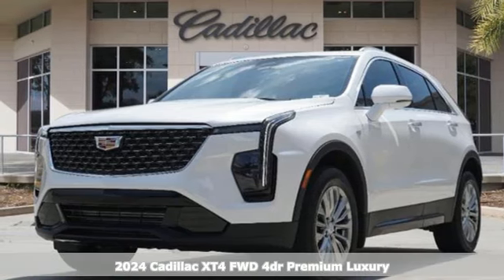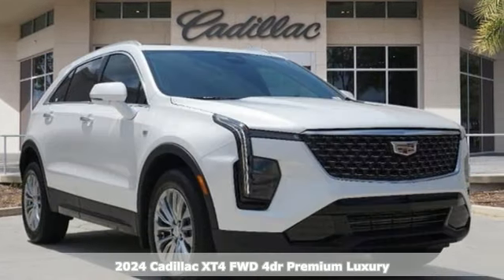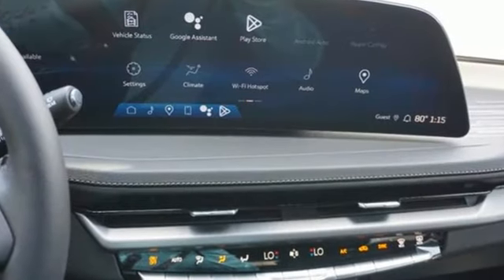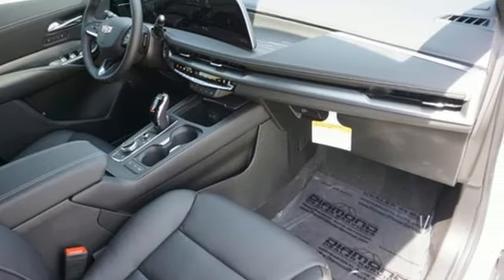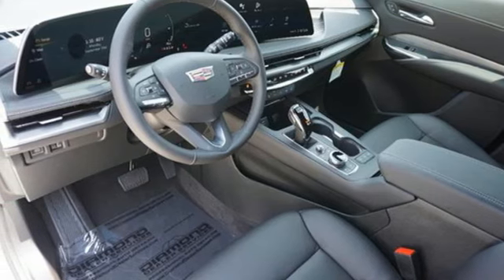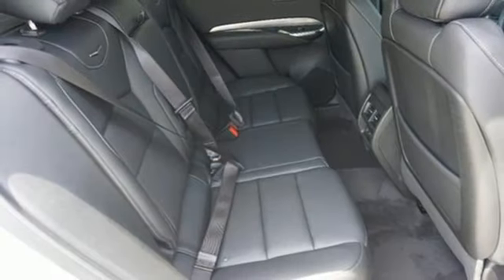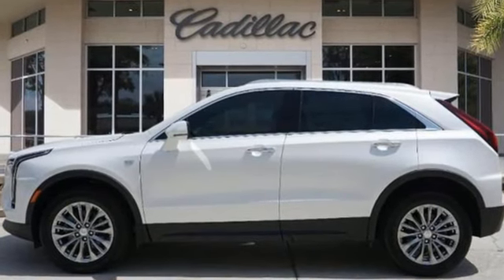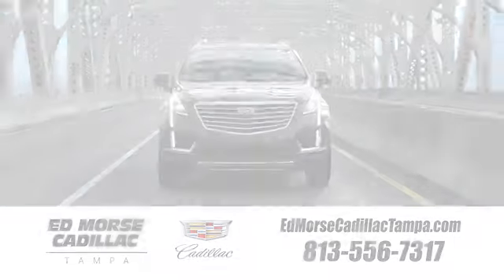New 2024 Cadillac XT4 Tampa FL St. Petersburg, FL RF114571 - SOLD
Year: 2024
Make: Cadillac
Model: XT4
Trim: Premium Luxury
Engine: 2.0Ll 4 Cylinder Turbocharged
Transmission: FWD 9-Speed Automatic
Interior: Jet Black
Stock #: RF114571
VIN: 1GYFZCR43RF114571
Recent Arrival! 2024 Cadillac XT4 Premium Luxury 24/29 City/Highway MPGTO KEEP YOU SAFE, WE DELIVER!BUY ONLINE-TEXT-EMAIL-CHAT-PHONE AND WE WILL DELIVER YOUR NEXT VEHICLE TO YOUR DOOR!FROM OUR SALES FLOOR TO YOUR DOOR!IT'S THAT EASY.Cleaned and Sanitized All advertised prices are plus tax, tag, title, registration, and reconditioning costs. Prices do not include predelivery service charge of $999, electronic registration filing fee of $199.7, or tag agency fee of $85. Prices can expire or change at any time without notice. Advertised prices cannot be used in conjunction with other offers, special APR programs, or available dealer cash back, or other incentives. All vehicles subject to prior sale. Prices do not include dealer installed options.Equipped with Cold Weather Package (Heated Driver & Front Passenger Seats, Heated Rear Outboard Seating Positions, and Heated Steering Wheel), Preferred Equipment Group 1SD (6-Way Power Passenger Seat Adjuster, 7-Speaker Audio System, Auto-Dimming Inside Rear-View Mirror, Automatic Emergency Braking, Electronic Cruise Control w/Set & Resume Speed, HD Rear Vision Camera, and Manual Rake & Telescopic Steering Column), 3.47 Axle Ratio, 4-Way Driver Seat Power Lumbar Control, 4-Way Passenger Seat Power Lumbar Control, 4-Wheel Disc Brakes, 7 Speakers, 8-Way Power Driver Seat Adjuster, ABS brakes, Air Conditioning, Alloy wheels, AM/FM radio: SiriusXM with 360L, Apple CarPlay/Android Auto, Auto High-beam Headlights, Auto-dimming door mirrors, Auto-dimming Rear-View mirror, Automatic temperature control, Brake assist, Bumpers: body-color, Compass, Delay-off headlights, Driver door bin, Driver vanity mirror, Dual front impact airbags, Dual front side impact airbags, Electronic Stability Control, Emergency communication system: OnStar and Cadillac connected services capable, Four wheel independent suspension, Front anti-roll bar, Front Bucket Seats, Front Center Armrest, Front dual zone A/C, Front reading lights, Fully automatic headligh

Address:
101 East Fletcher Avenue